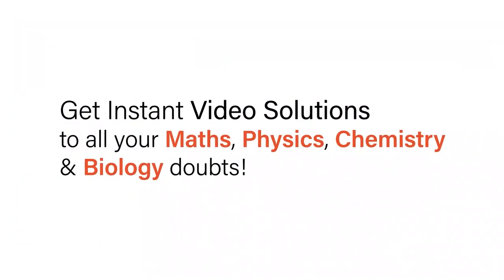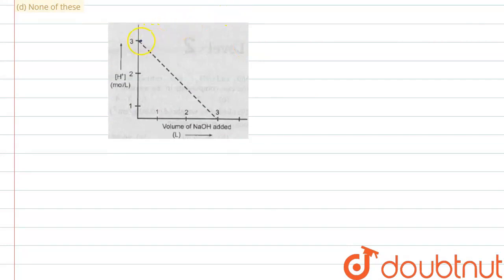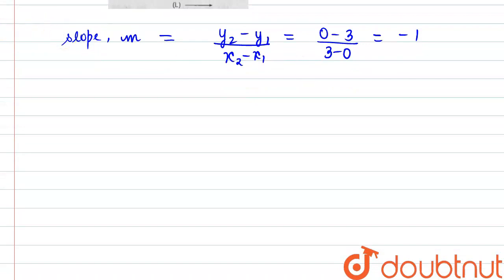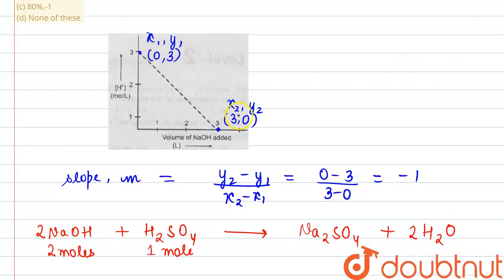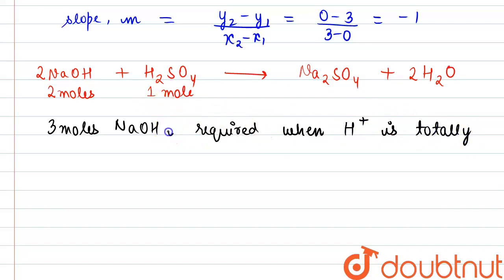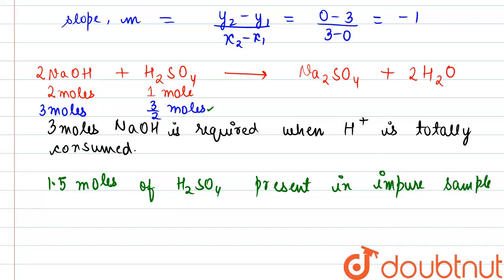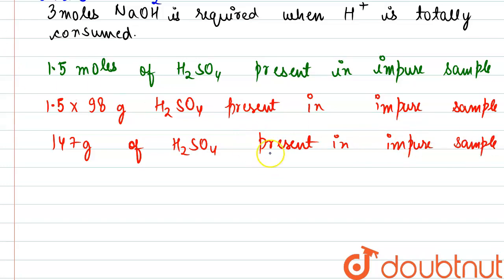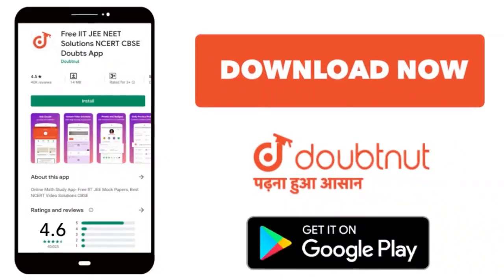1 M NaOH solution was slowly added into 1000mL of 183.75g impure H_2SO_(4) solution and the foll...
1 M NaOH solution was slowly added into 1000mL of 183.75g impure H_2SO_(4) solution and the following plot was obtained. The percentage purity of H_2SO_4 sample and slope of the curve respectively are :\n (a) 75%,-1/3\n (b) 80%,-1/2\n (c) 80%,-1\n (d) None of these
Class: 11
Subject: CHEMISTRY
Chapter: STOICHIOMETRY
Board:IIT JEE

👉 Have Any Query? Ask Us.